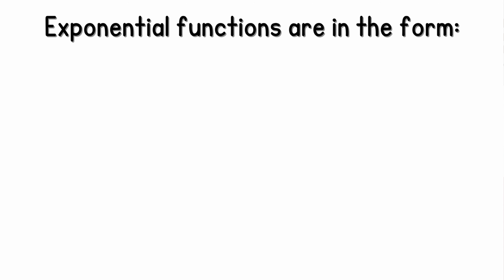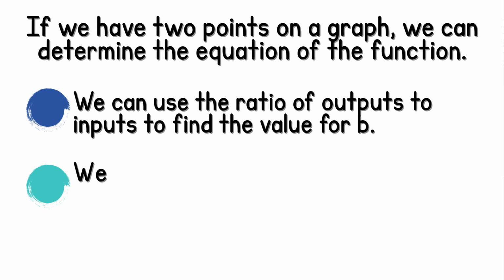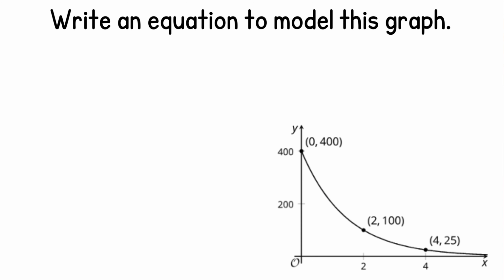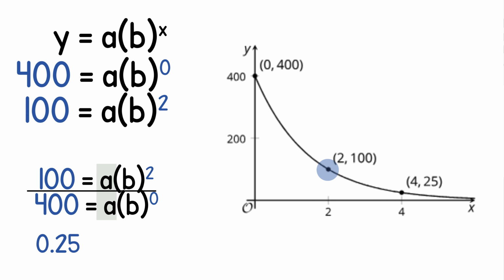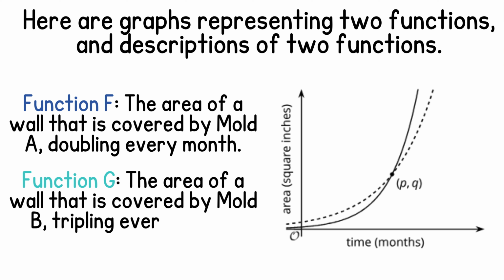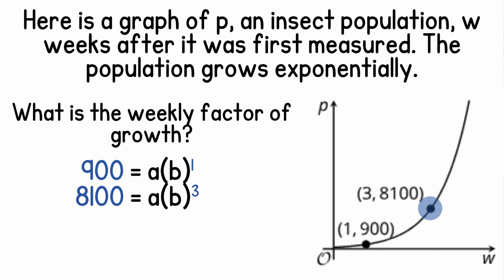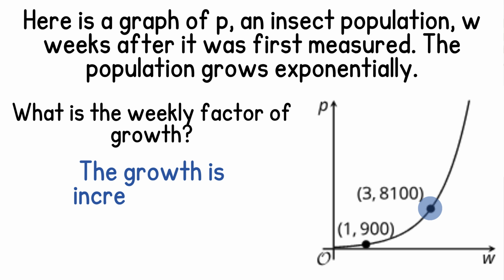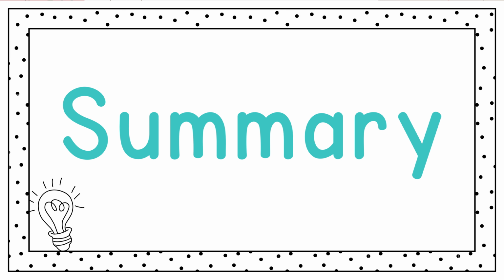From Graphs to Equations | Comparing Exponential Growth & Decay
How do you create an exponential equation just by looking at a graph? And how can you compare two exponential graphs to figure out which grows (or decays) faster? In this lesson, you'll learn how to write exponential equations from graphs and compare key features like the y-intercept and growth/decay factor.

📈 What You’ll Learn:
✔️ How to identify the initial value (y-intercept) and base of an exponential function
✔️ How to write exponential equations from graphs
✔️ How to compare two exponential graphs visually and mathematically
✔️ How the growth or decay rate affects the shape of the graph

By the end of this video, you’ll be able to confidently write exponential equations from graphs and analyze how two exponential situations compare.